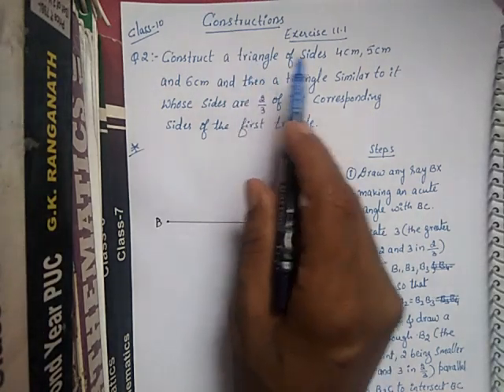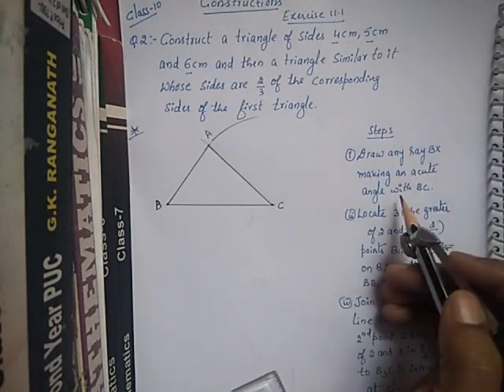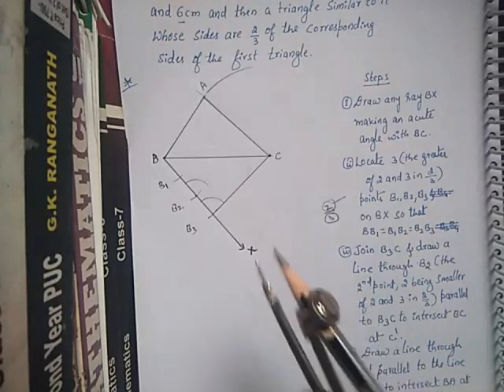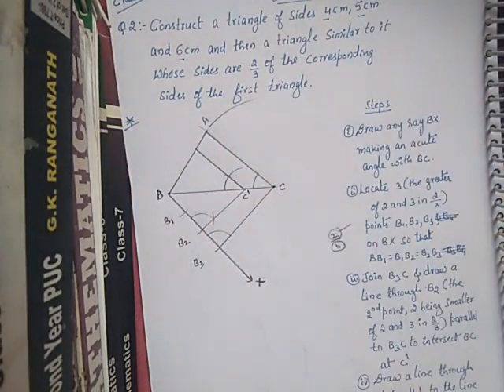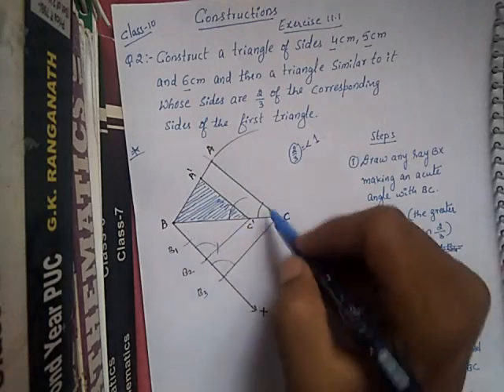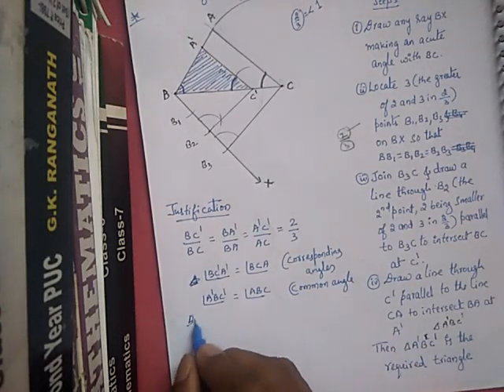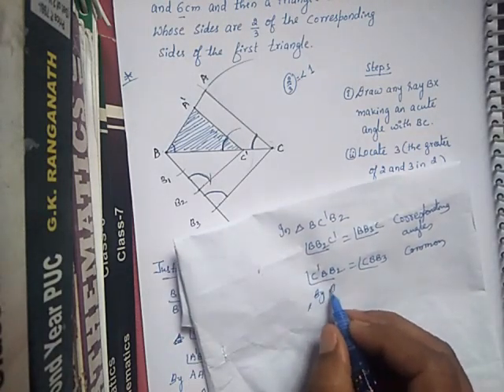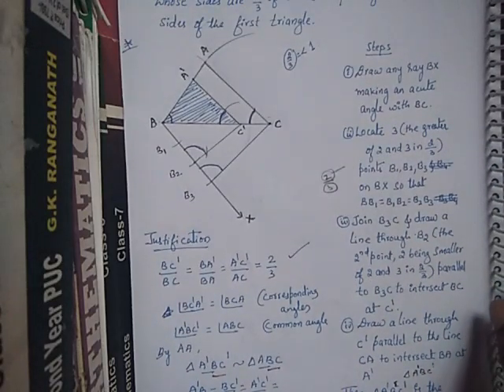Class-10, Constructions exercise 11.1 , Question number 2